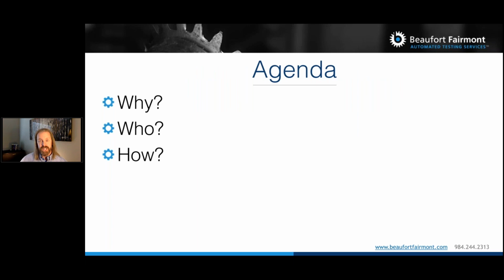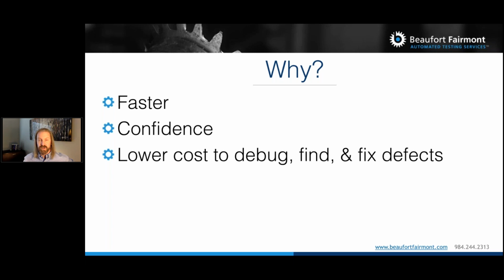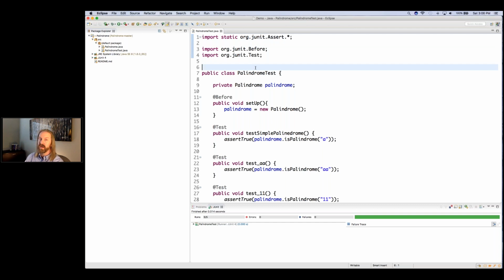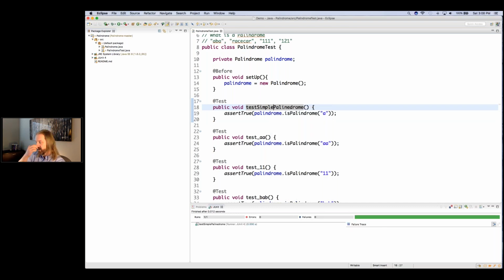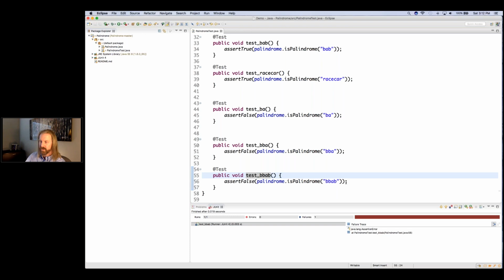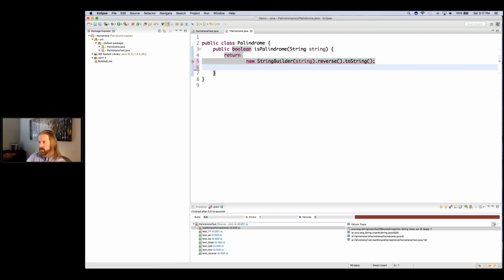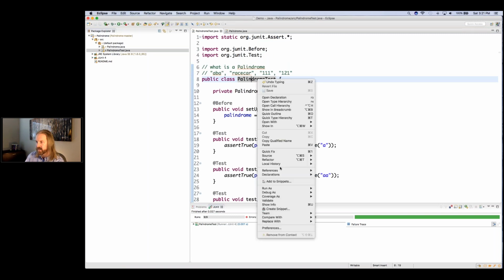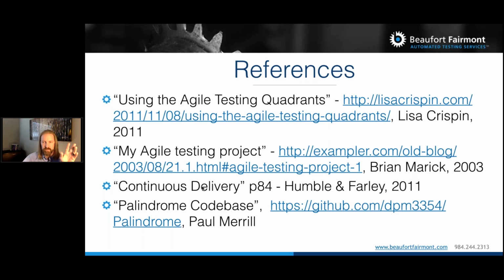Demo What's a Unit Test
What is a unit test? Do you wonder what people are talking about when the subject comes up? Are developers right when they tell you, "you don't have to test that, we have unit tests for it"? Have you ever seen a unit test?

We won't tell your secret, if you don't know what they are. We'll start from the beginning in an easily attainable way. Paul will walk through creating a unit test. He'll talk about their realistic uses and some all too common unrealistic expectations for them. By the end of this session, you'll understand what they are, you'll have seen at least one written, and you'll be equiped to never again be duped by statements like "you don't have to test that, I unit tested it"!

Join Paul Merrill, Principal Software Engineer in Test and Founder of Beaufort Fairmont for this free webinar. Paul will help you understand what a unit test is, what it's purpose is, and how they help you as a tester. Paul will write and walk through several unit tests so that you can get a clear feeling for how to rely on them as a tester.